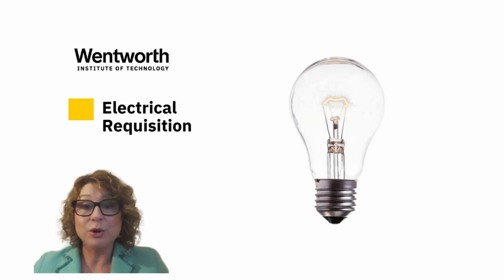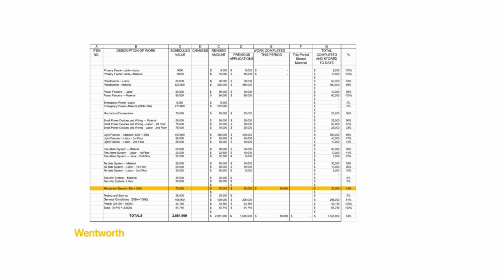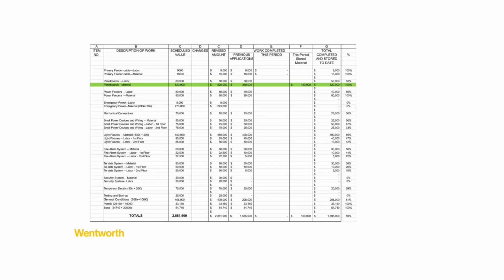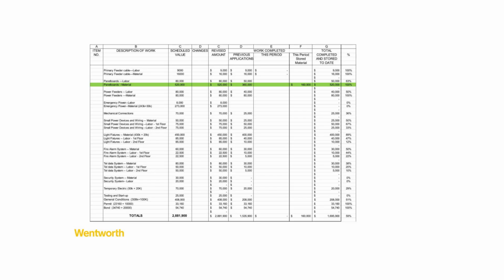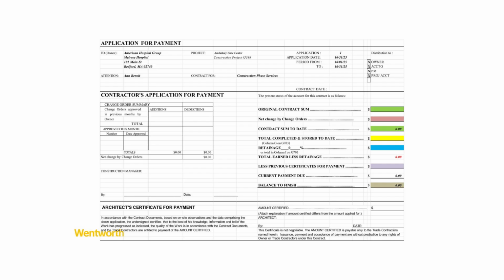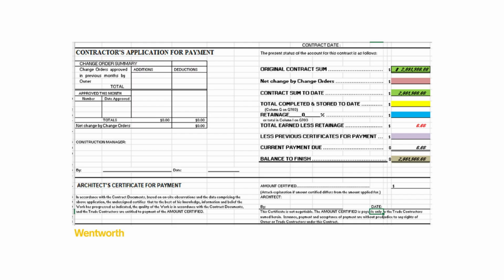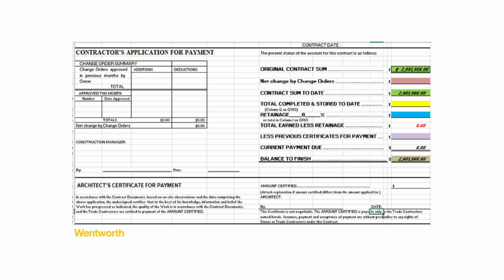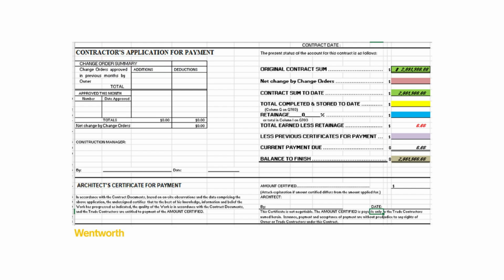How to fill out an electrical requisition